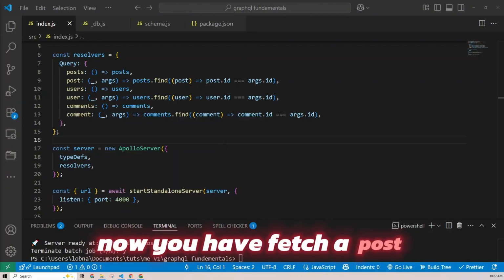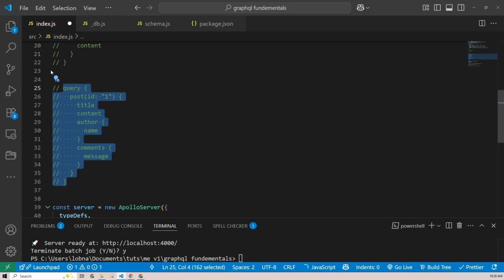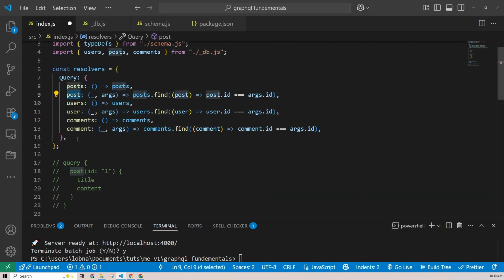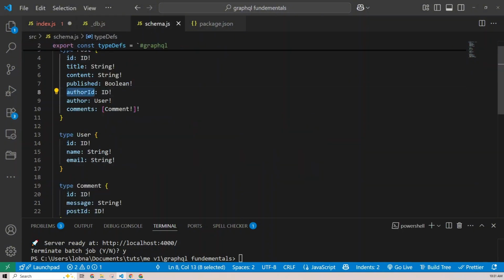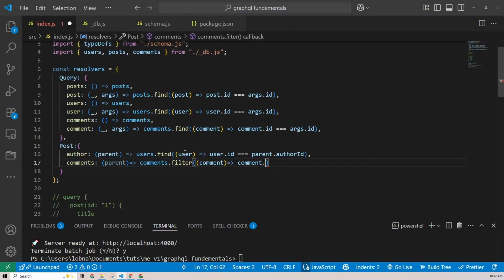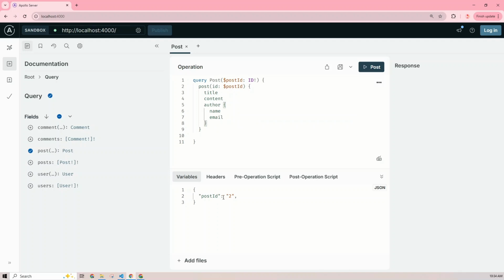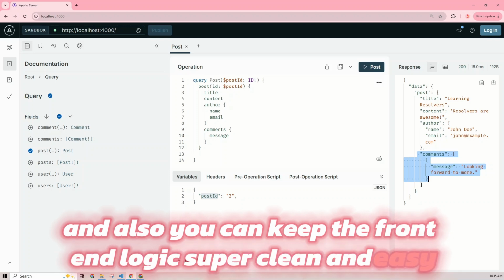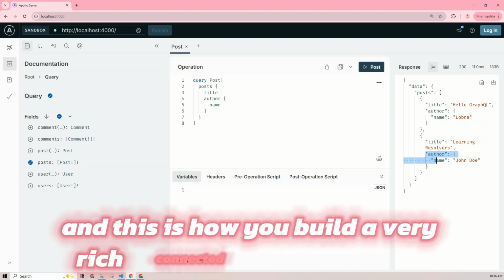GraphQL Nested Queries: Mastering Data Relationships in Apollo Server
💡 Want to fetch users with their posts, products with reviews, or any nested data in GraphQL? In Episode 6 of our Apollo Server Crash Course, we unlock the power of GraphQL relationships—the key to querying connected data in one request!

You’ll learn how to:
✔ Query nested data (e.g., user → posts → comments)
✔ Design schemas for one-to-many and many-to-many relationships
✔ Optimize queries to avoid over-fetching or under-fetching
✔ Test complex nested queries in GraphQL Playground

🔹 Why This Matters:

Real-world APIs (like Shopify, WordPress, or social networks) rely on nested queries

Fetch deeply connected data in a single request (no more REST waterfall calls!)

Avoid common pitfalls like circular dependencies or inefficient resolvers

💡 Perfect for backend developers learning GraphQL, Apollo Server, and API design! By the end, you’ll query relational data like a pro.

🚀 Watch now and level up your GraphQL skills! GraphQL ApolloServer APIDevelopment"